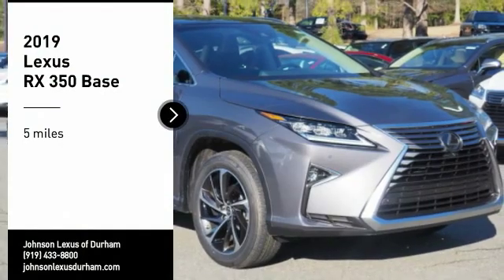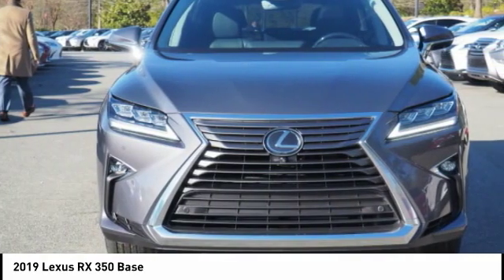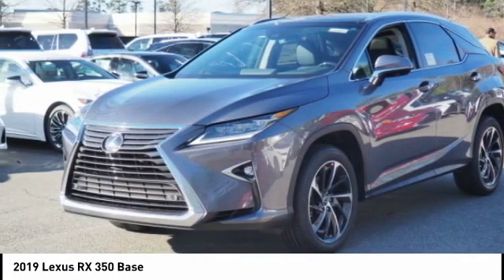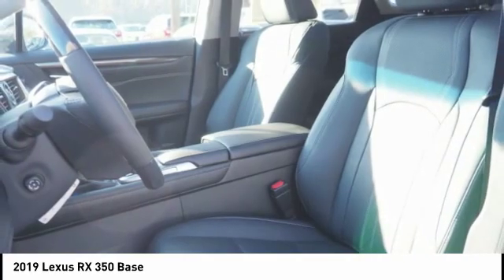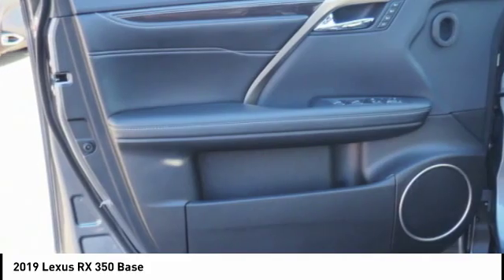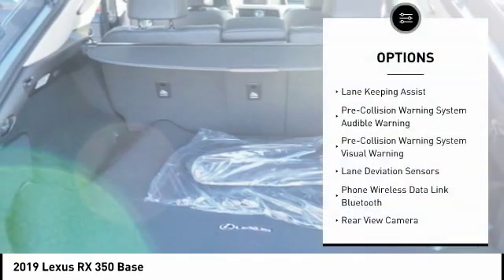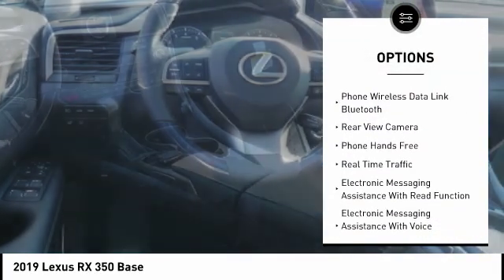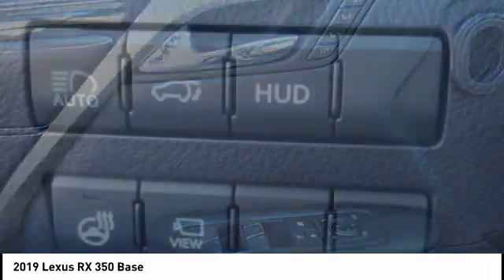2019 Lexus RX 350 for sale in Durham NC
2019 Lexus RX 350 for sale in Durham NC - Stock # D35881
Year: 2019
Engine: 3.5L V-6 cyl
Transmission: 8-Speed Automatic
MPG Range: 20/28
Exterior Color: Nebula Gray Pearl
Interior Color: Black
Address:
VIN: 2T2ZZMCA1KC126879